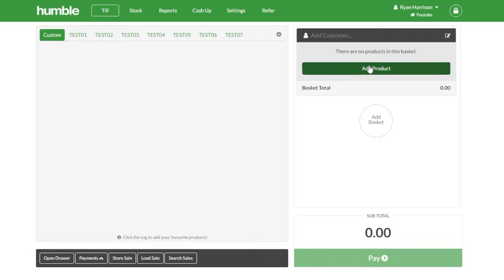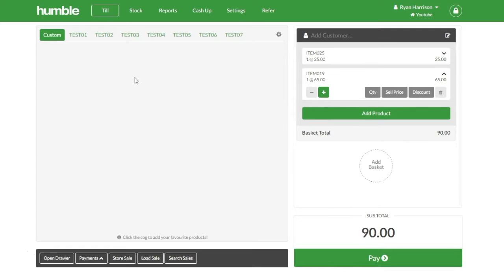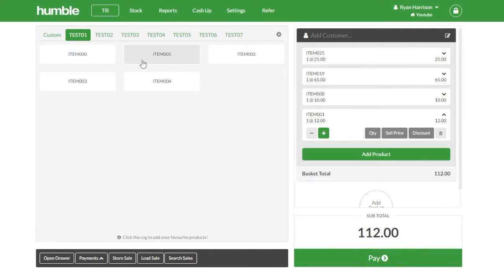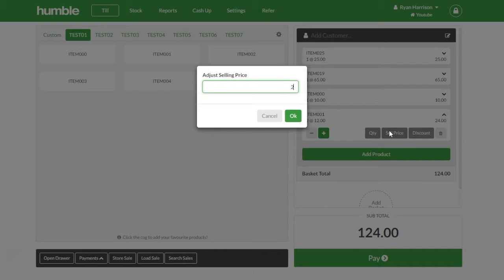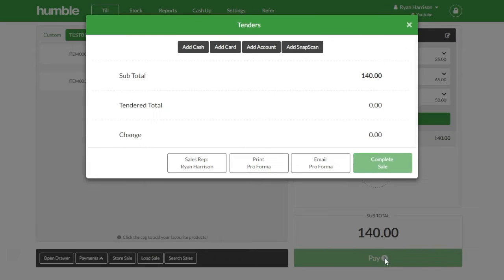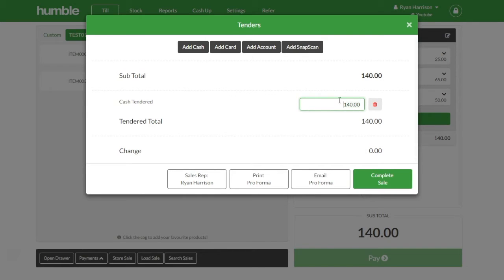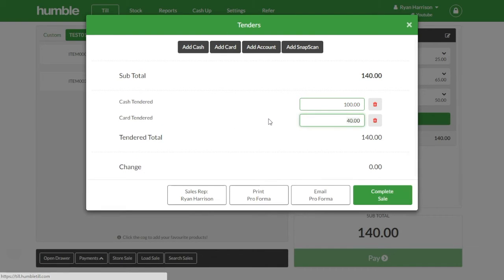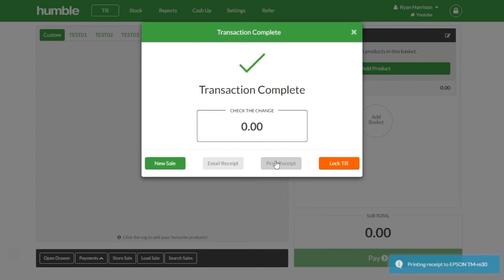Completing a Sale on your humble webTill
A short video on how to process a sale you humble webTill